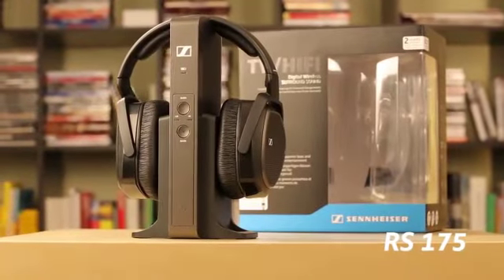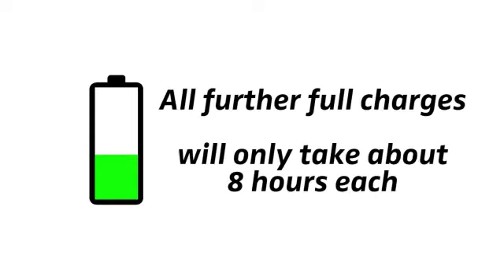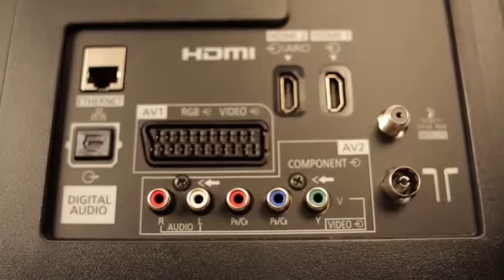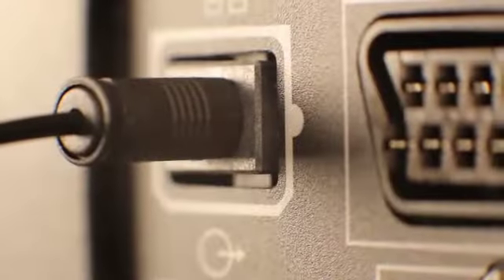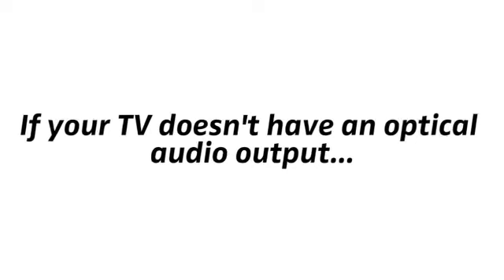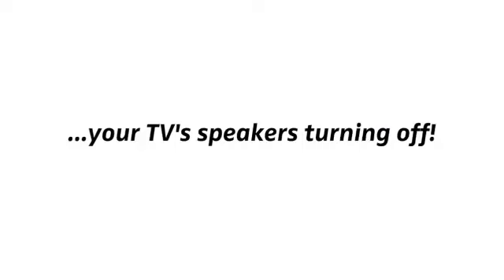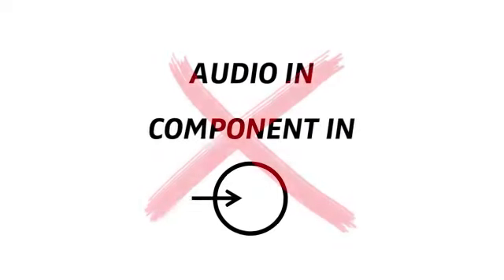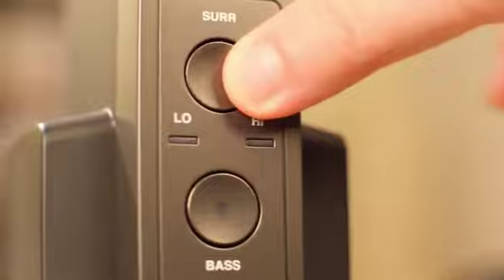SENNHEISER RS 175 RF Wireless Headphone | Gadget Gets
Gadget Gets, Co.
Product Video Reviews, Prices and Deals
Gadget Gets is the world's leader in product video reviews, prices and deals.

Gadget Gets is a participant in the Amazon Services LLC Associates Program, an affiliate advertising program designed to provide a means for sites to earn advertising fees by advertising and linking to amazon.com via this and similar contents on Youtube. All claims, guarantees, and product specifications are provided by the manufacturer or vendor. Gadget Gets cannot be held responsible for these claims, guarantees or specifications.